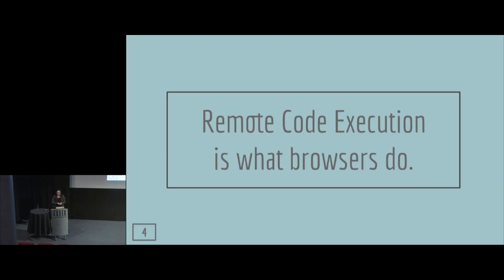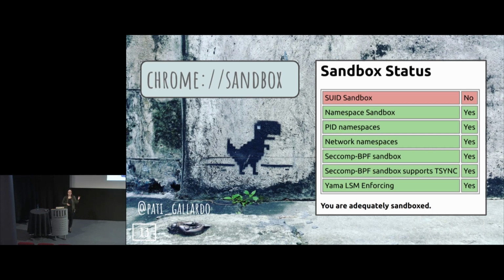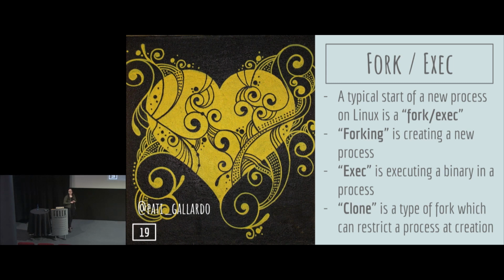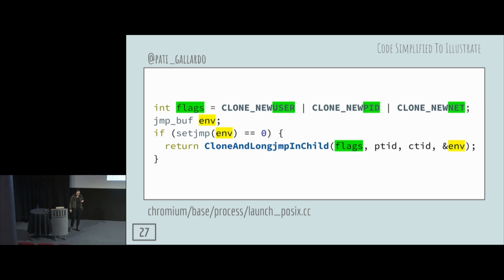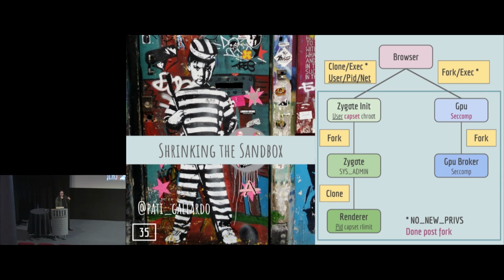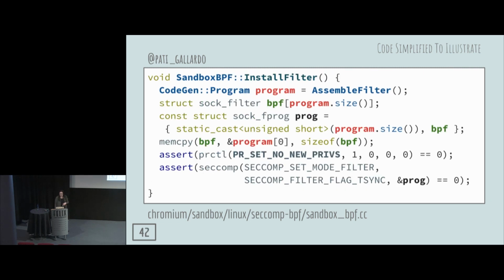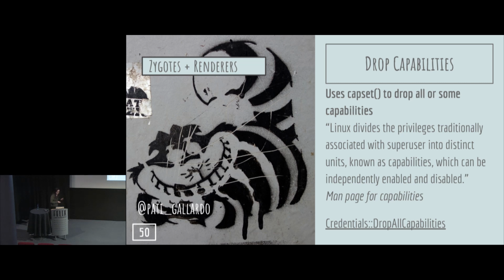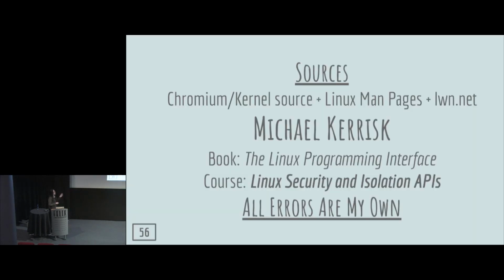Linux Security APIs and the Chromium Sandbox - Patricia Aas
The Linux Security and Isolation APIs have become the basis of some of the most useful features server-side, providing the isolation required for efficient containers.
However, these APIs also form the basis of the Chromium Sandbox on Linux, and we will study them in that context in this talk.